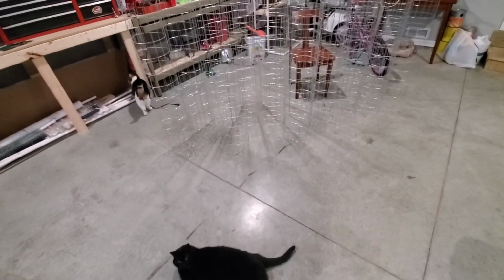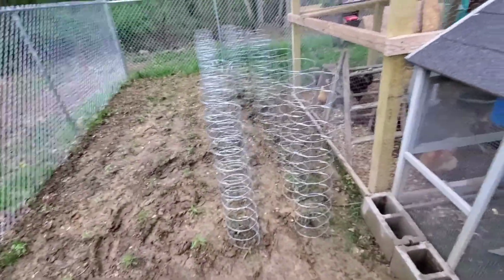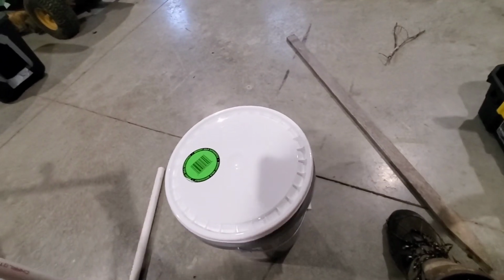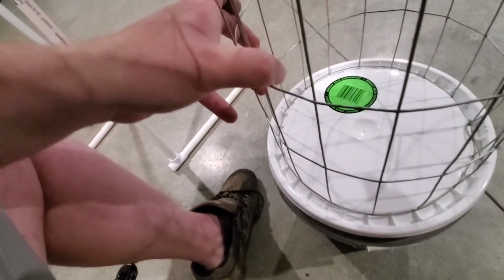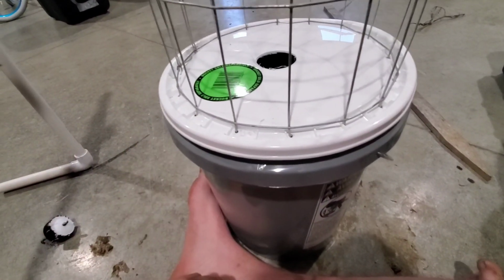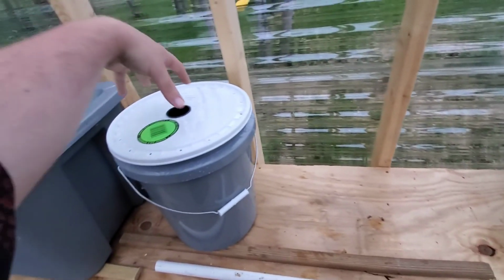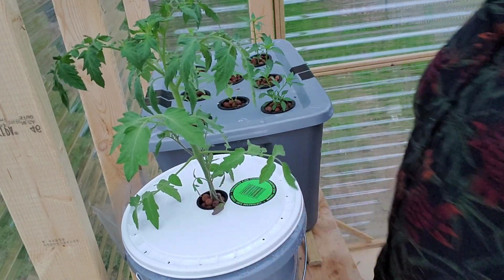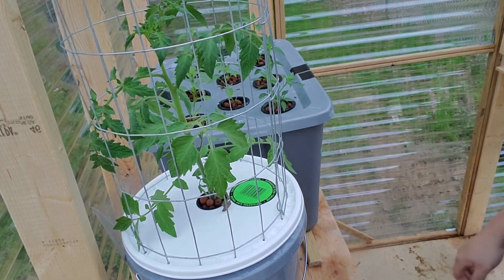Working on my tomatoes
Hopefully we get lots of tomatoes this year.